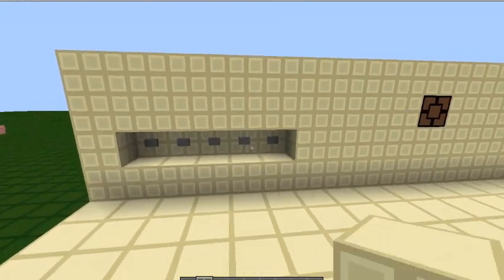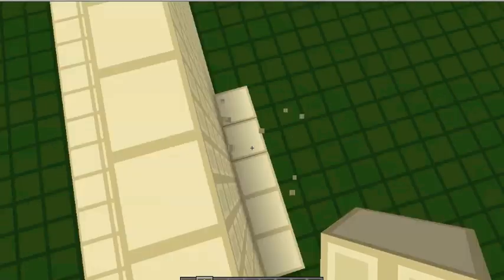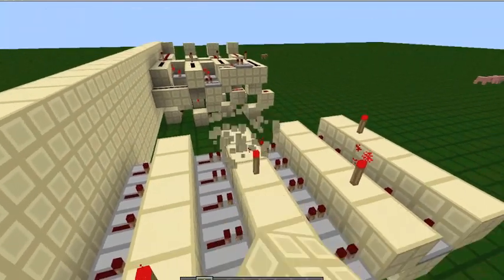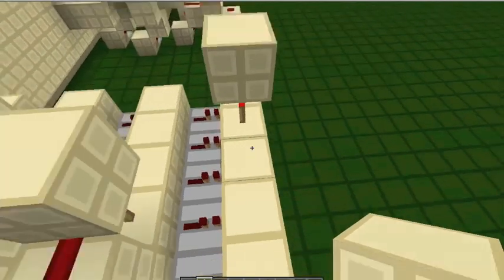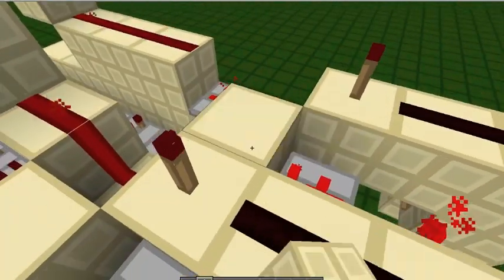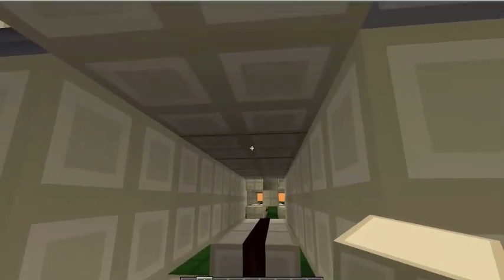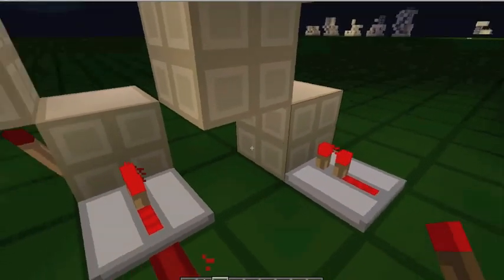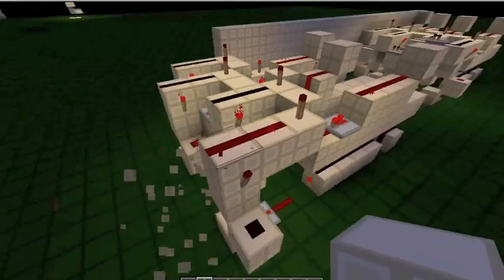Compact, Secure and Order Sensitive Combination Lock [Minecraft Redstone Tutorial]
hello everyone! This is my Super Compact Secure and Order Sensitive Combination Lock. Its infinitely extendible. Hope you like it and find this useful!